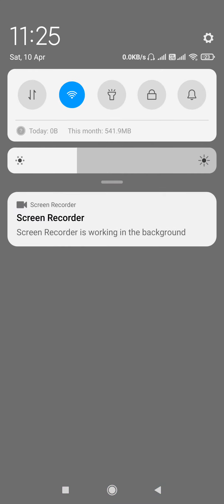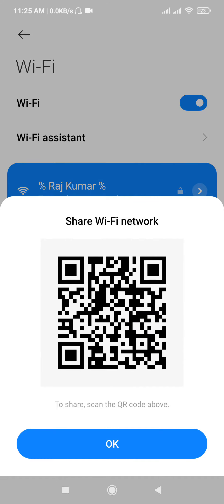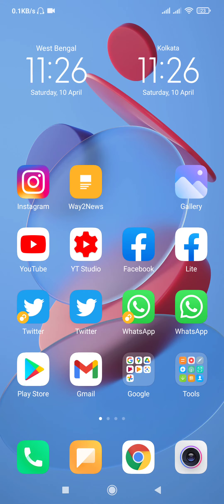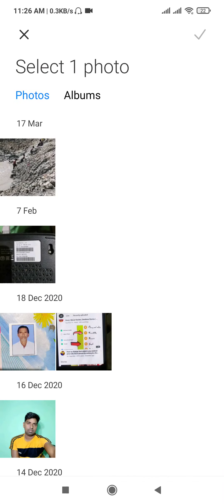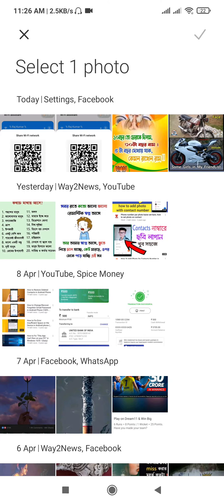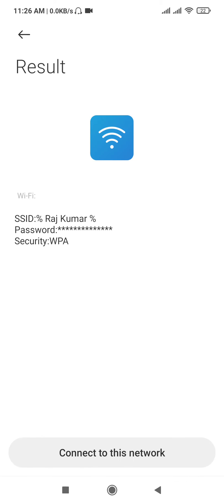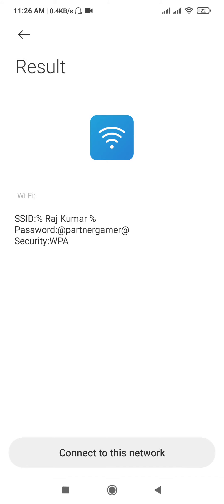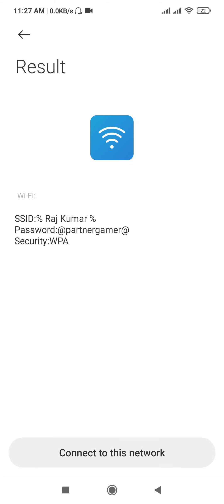Show connected wifi password । how to show connected wifi password in android mobile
how to see connected wifi password on android phones without root